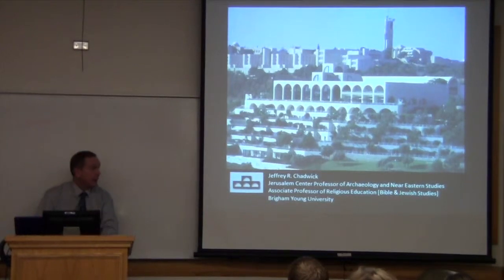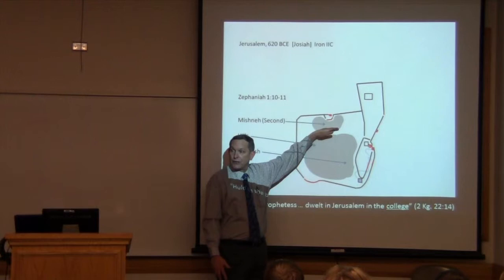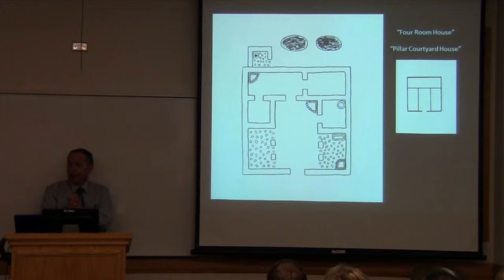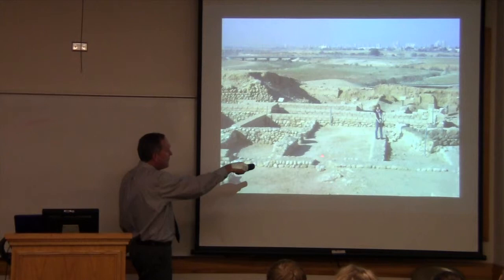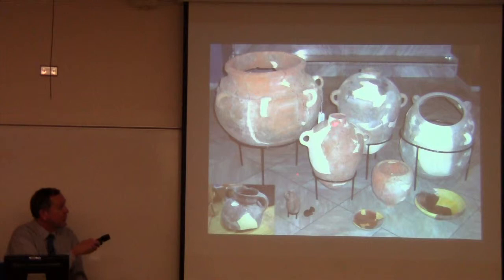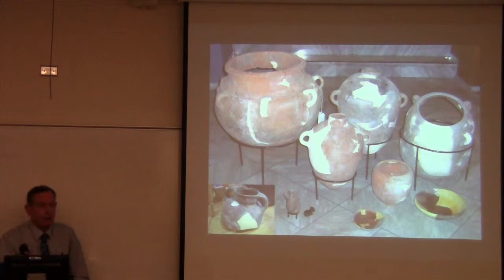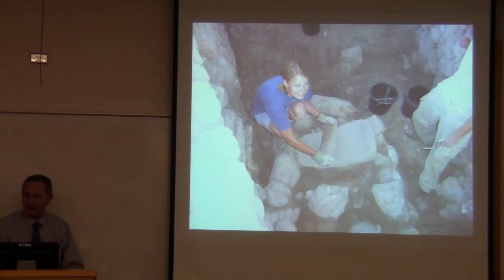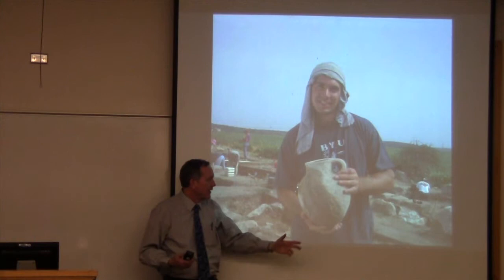Book of Mormon Jerusalem Lecture three part 1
Professor Jeffery R. Chadwick discusses evidences of the Book of Mormon in the Holy Land